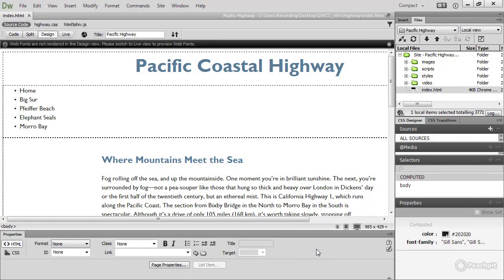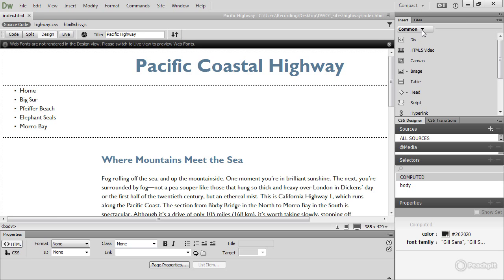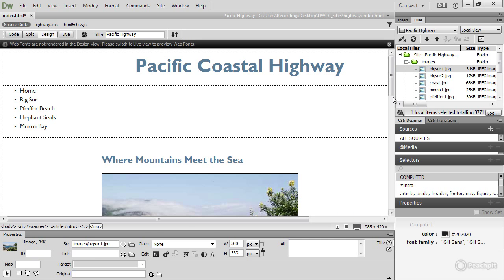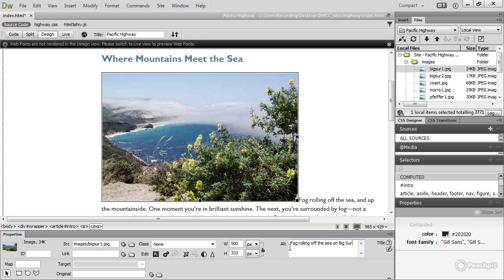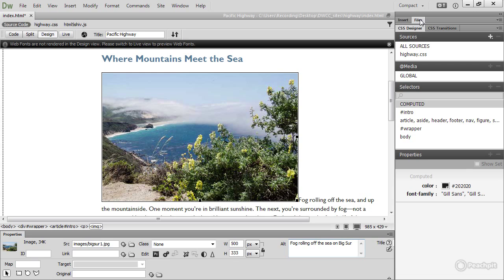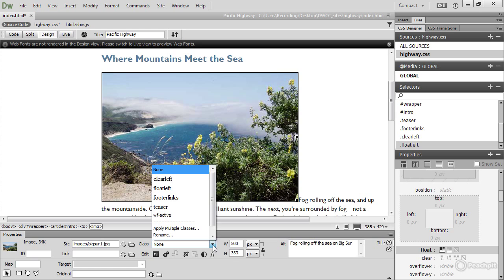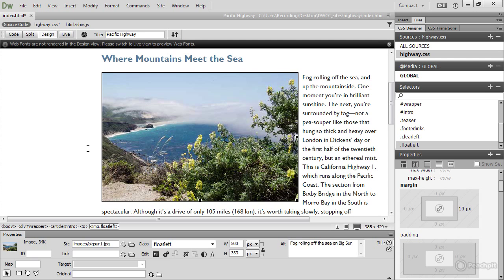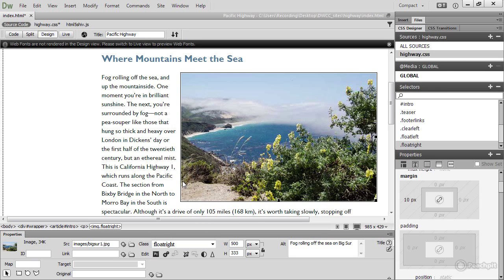045 Inserting Images and Alternate Text